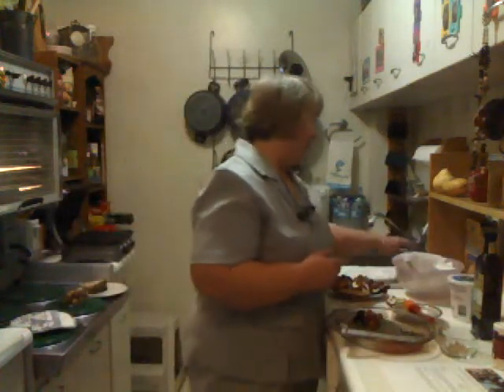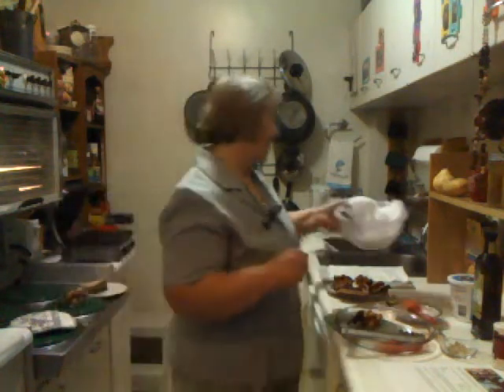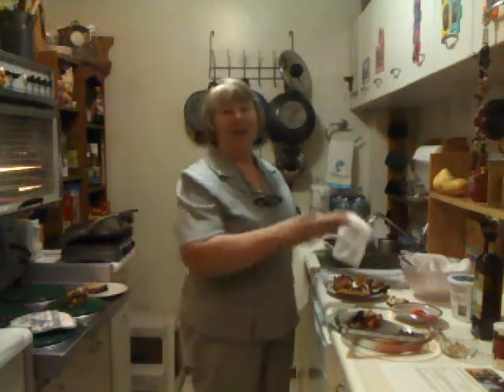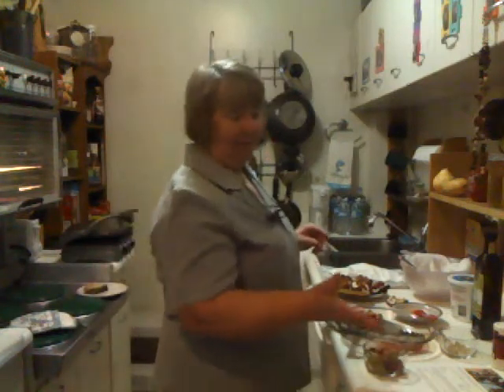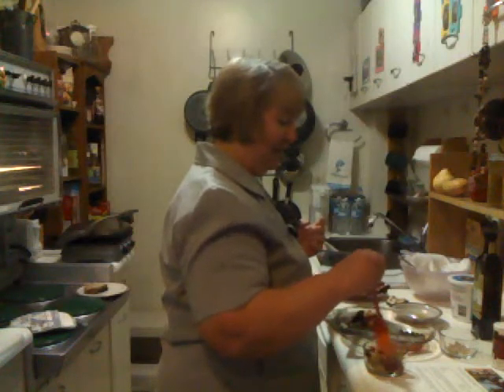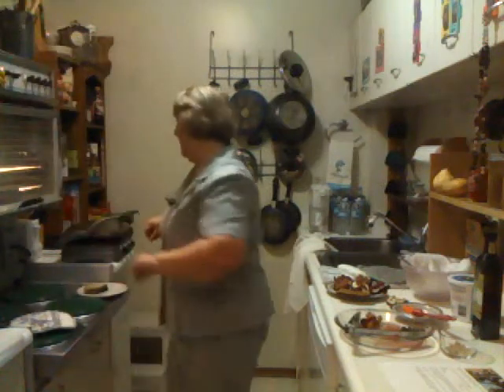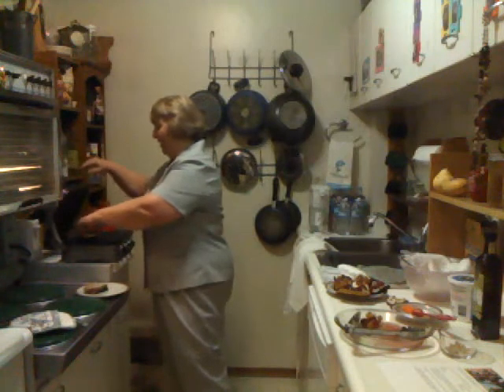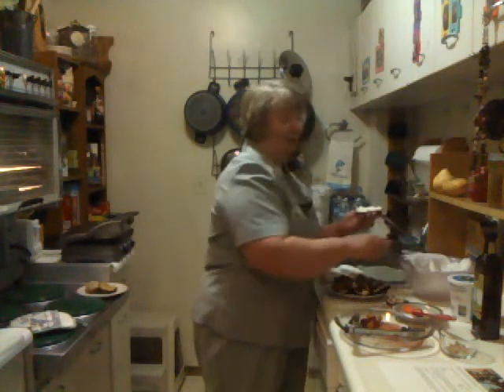Roasted Grape Crostini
Five Minute Demonstration Video - How to play with your food when making Roasted Grape Crostini for fun and health.